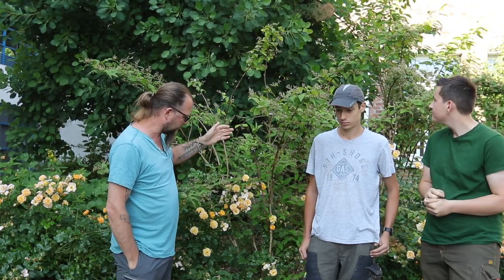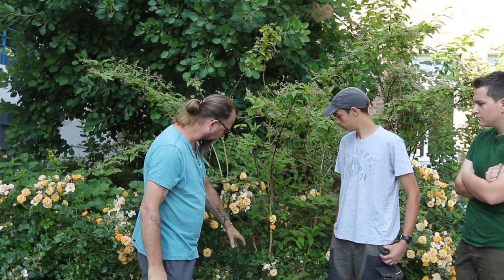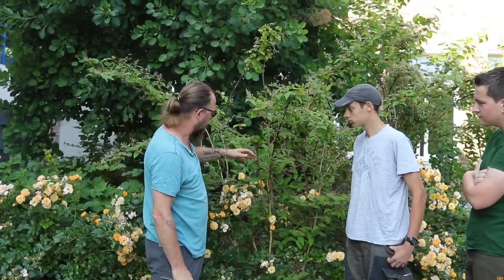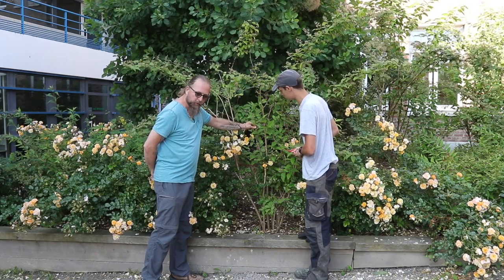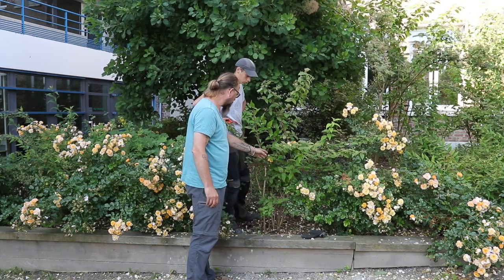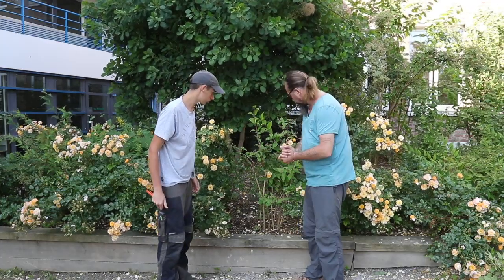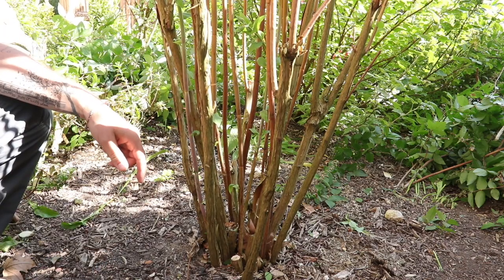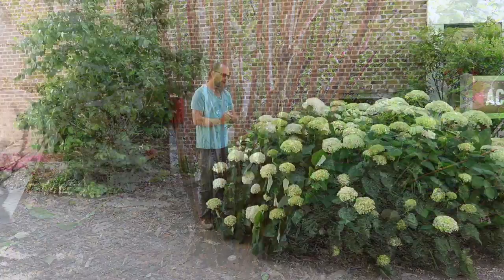Episode 50 : Comment tailler vos Deutzias ?